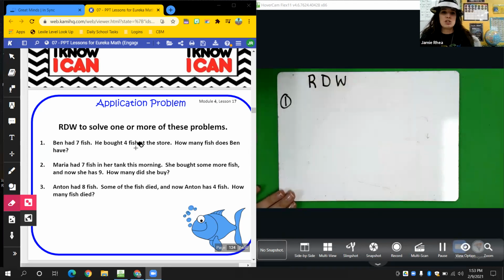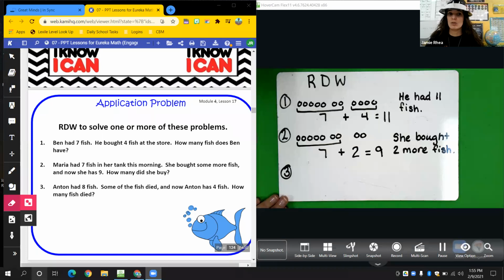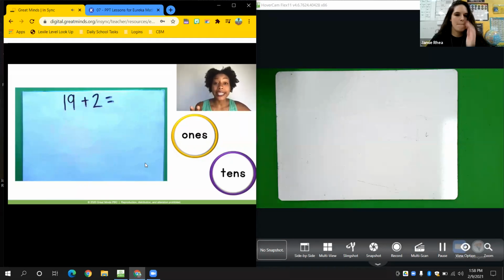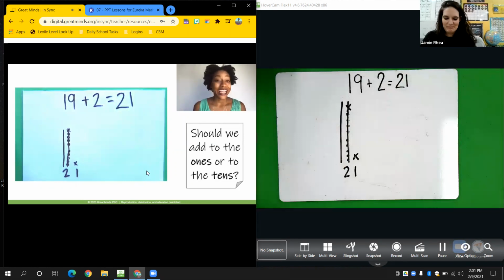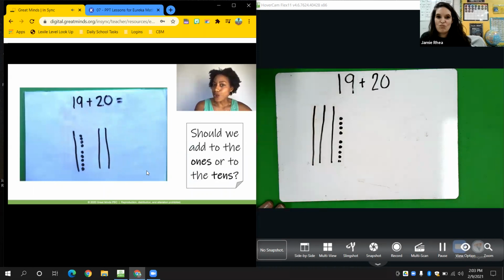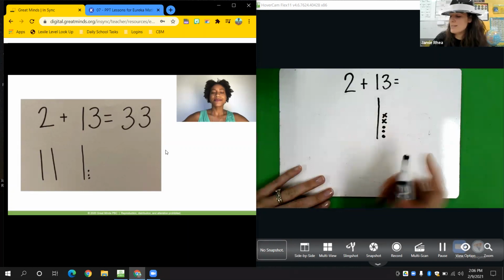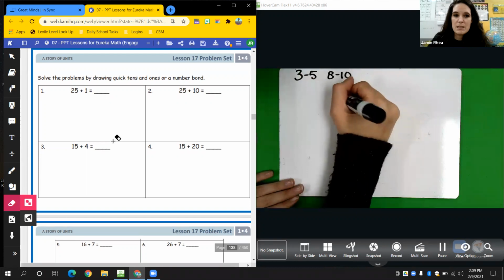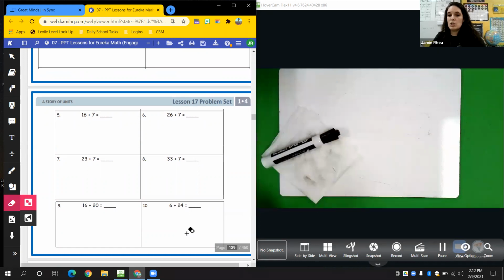Grade 1 Module 4 Lesson 17